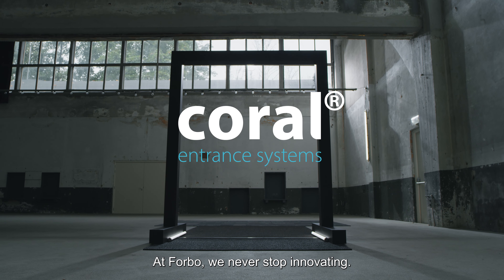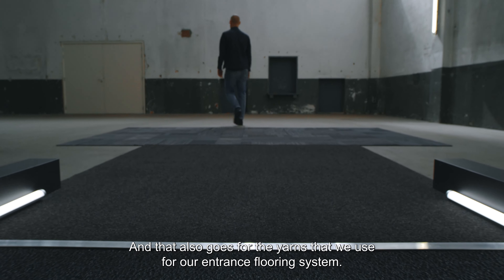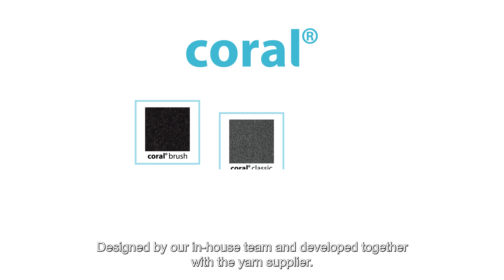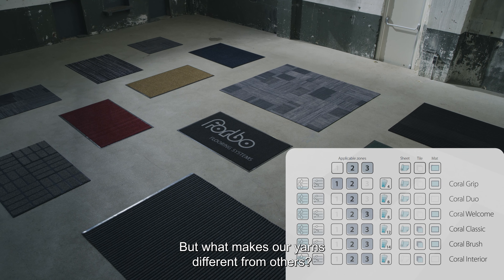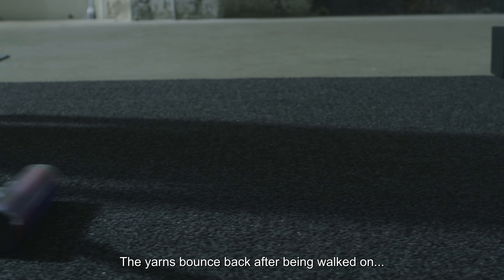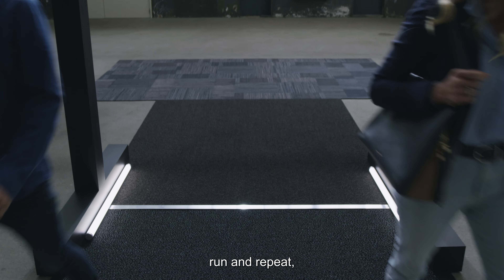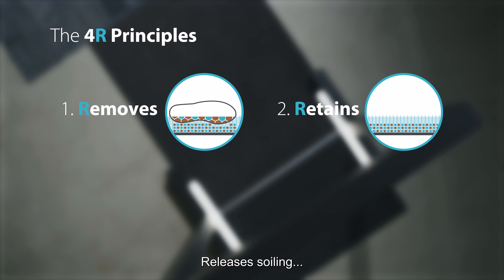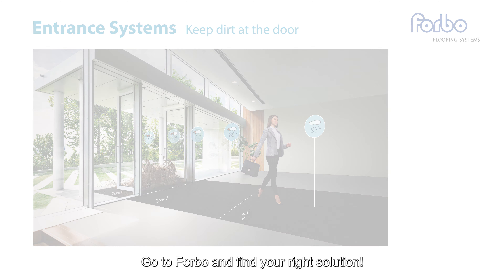What makes Coral the market leading textile entrance flooring? | Forbo Flooring Systems UK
In this video you will learn about how Coral's unique yarn structure helps to make it the market leading, textile entrance flooring collection.